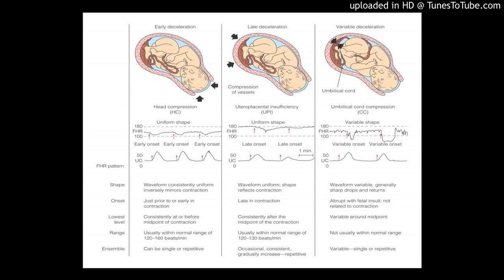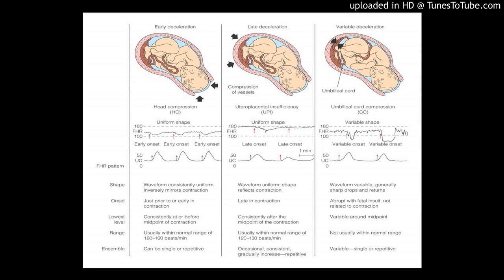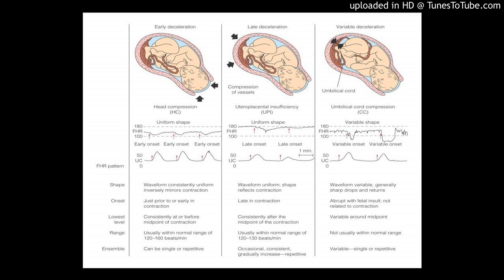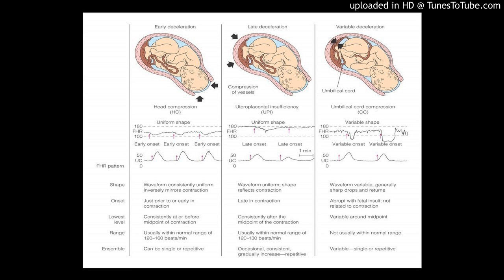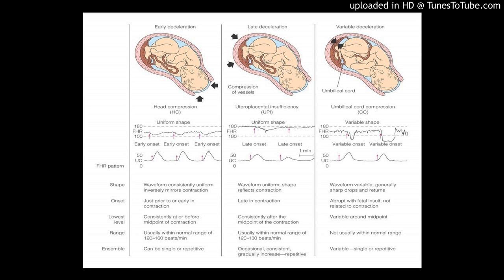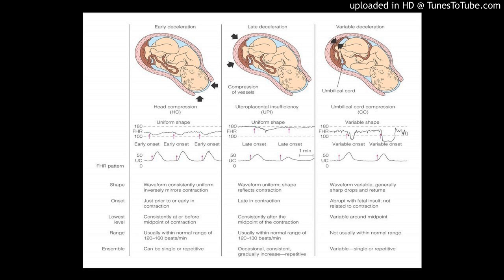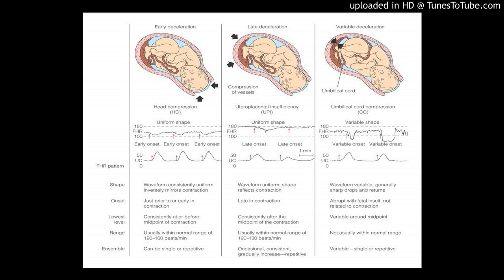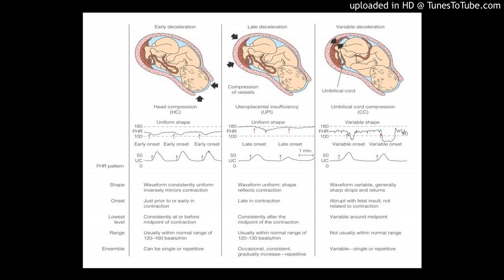nur 113 unit 3 intrapartum ward day 3_1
day 3 part 1 of 2